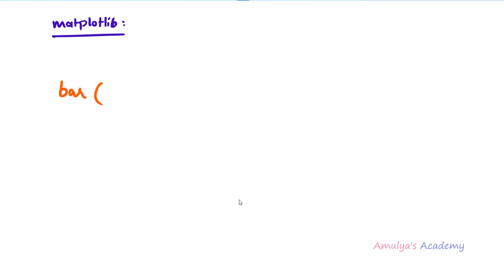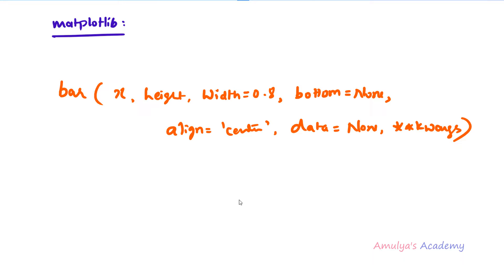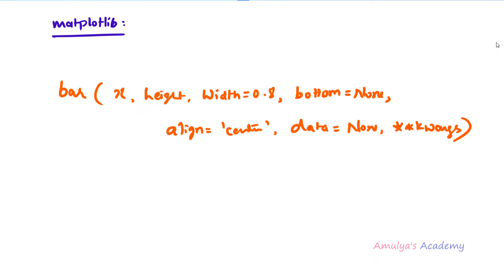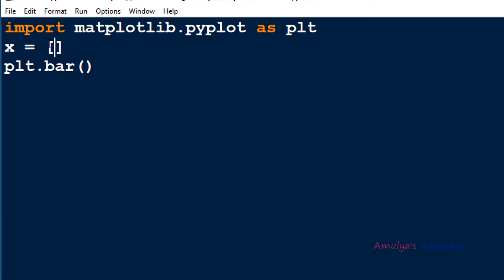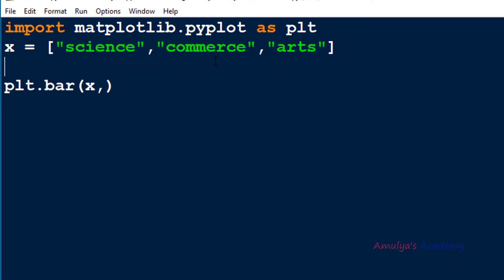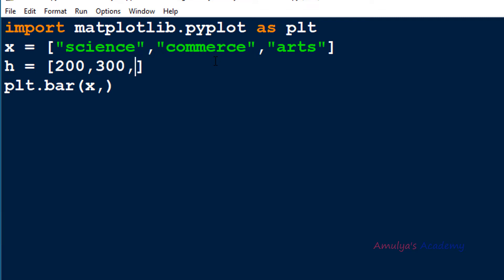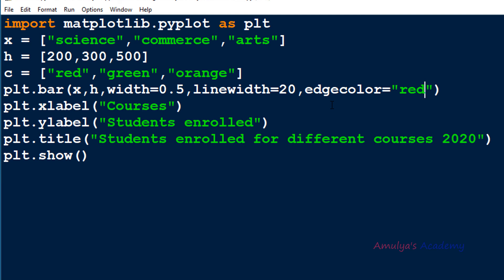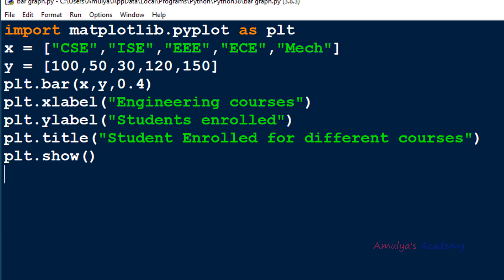Bar Graph | Bar Chart | Matplotlib | Python Tutorials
In this Python Programming video tutorial  you will learn about bar chart or bar graph in matplotlib in detail.

You can represent the data in different types of plot.
Line Plot
Scatter plot
Histograms
Bar graph
Pie Chart
Area Plot

Here we will discuss about bar chart in detail. To draw bar graph we need to use bar function from pyplot module.